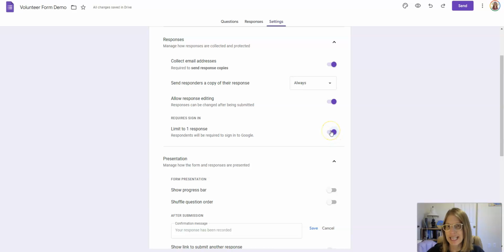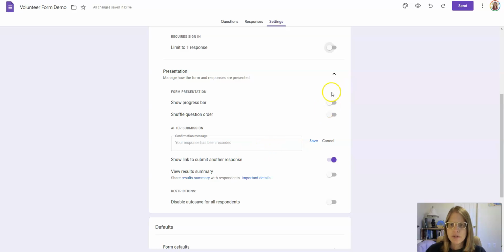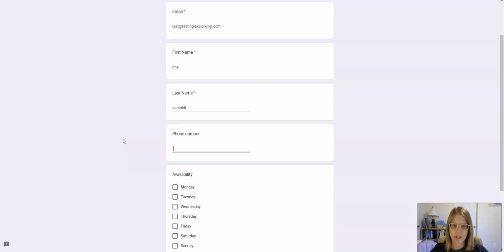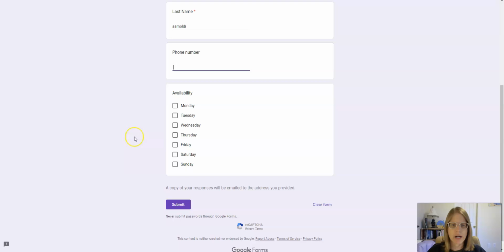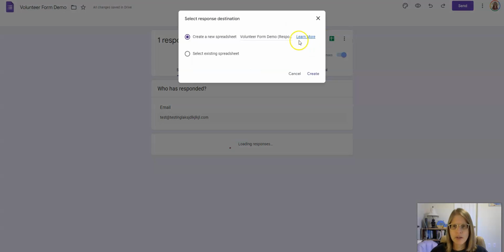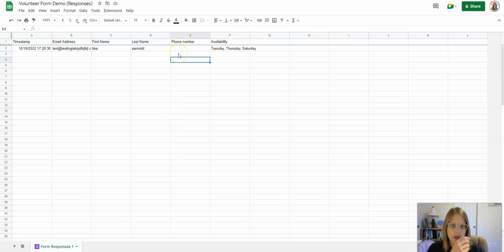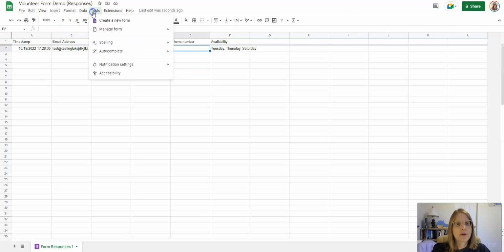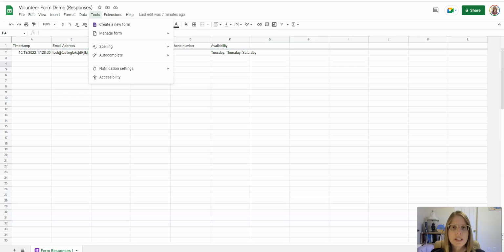Sending Your Google Form & Reviewing Responses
If you are new to Google Forms, first watch my clip on "How to Create a Google Form"

After you create a basic form, this clip will show you how to send it out and review responses as they come on.  The goal is to replace manual steps with paper forms and make it easier to share info with members of your team.